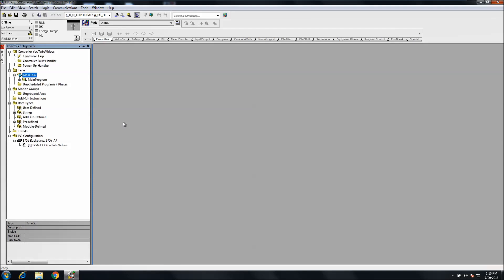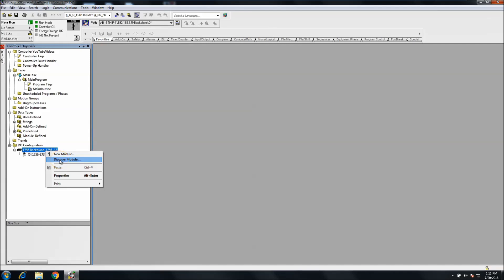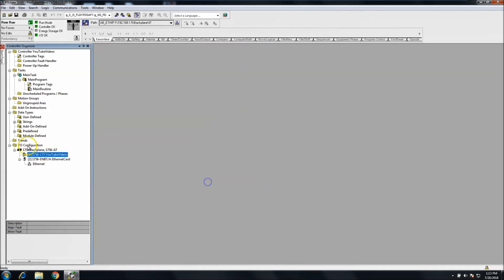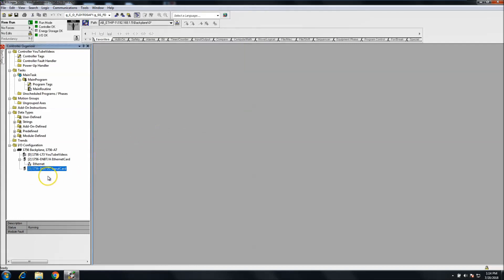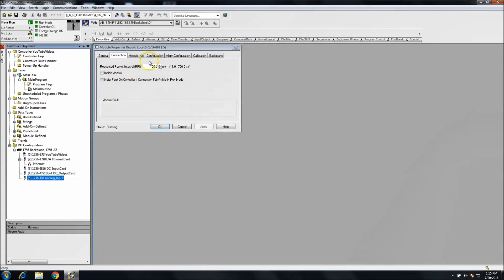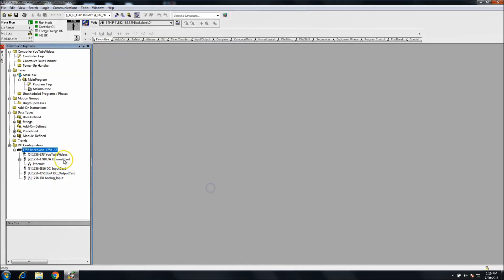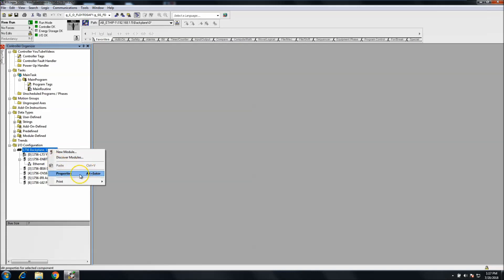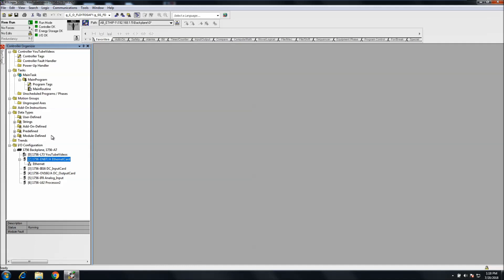RSLogix 5000 Device Auto-Discovery for the I/O tree | Online PLC Support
In this video, I show how useful the I/O auto discovery can be when trying to save time and hassle with adding I/O in the program that you are building. Just a quick method to save time and effort when it counts.

Understanding how to add I/O in an RSLogix 5000 program or Studio 5000 program is a must to learn and this video gives you the easiest and quickest way to do that. Of course, there are some cards that do not get auto detected but 90% of them do which helps you ave time and effort in building a successful program and lining up the correct firmware and setup of the card.

Check out this new article I wrote for free ladder logic programming

area.

be easy.

time.

started today.

Thanks,

Shane